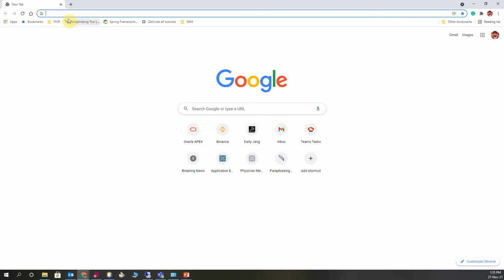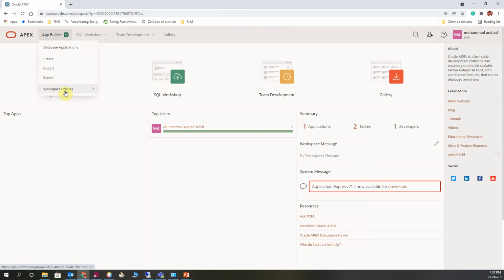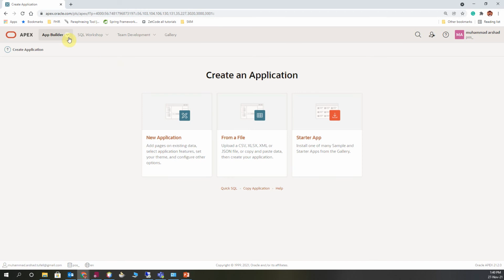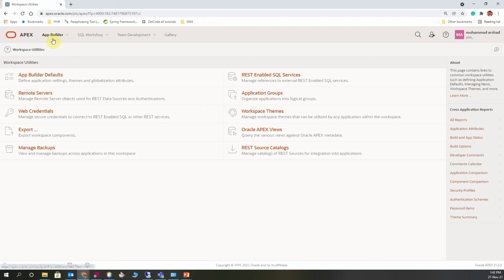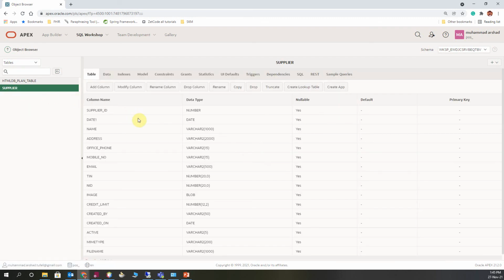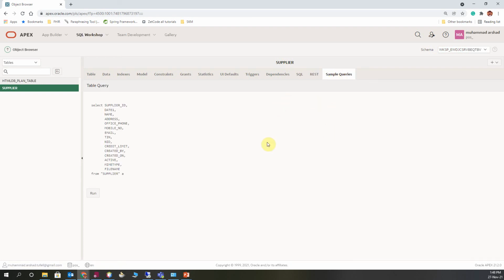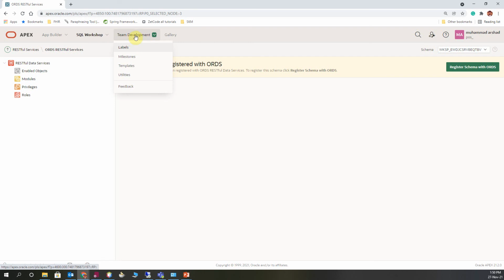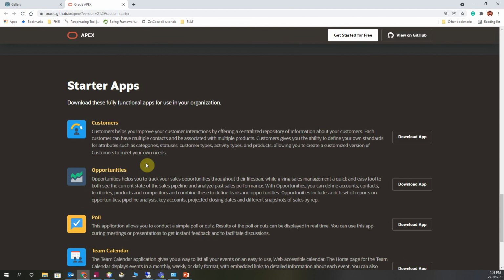7.Overview Apex Desktop panel - Apex IDE Overview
1. Brief introduction of  Desktop panel
2. Overview Desktop panel
3. Oracle Apex IDE Overview